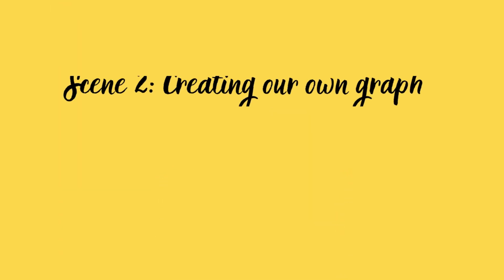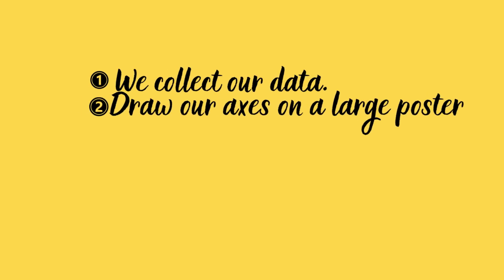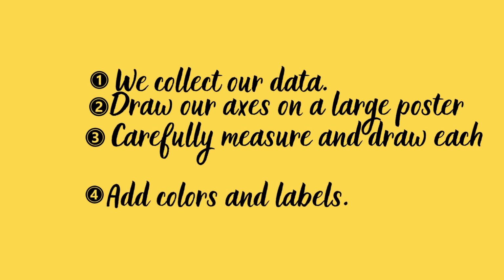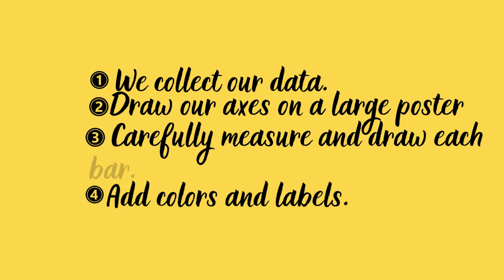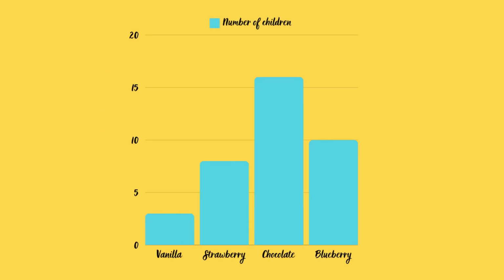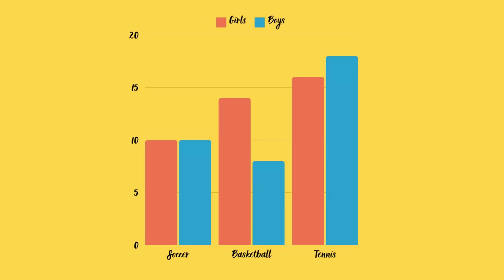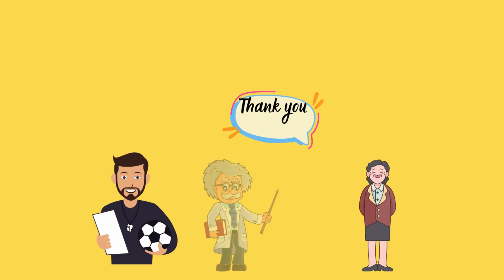Bar Graphs and Double bar graphs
The video shows us how to create bar graphs and double bar graph using an interesting story to engage children and enhance their learning.